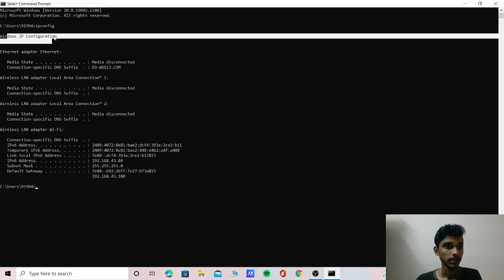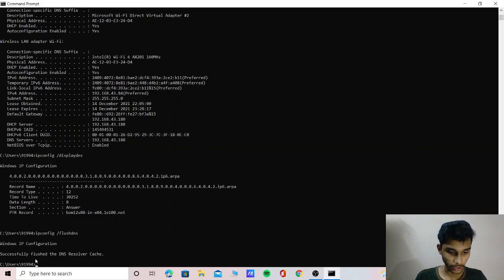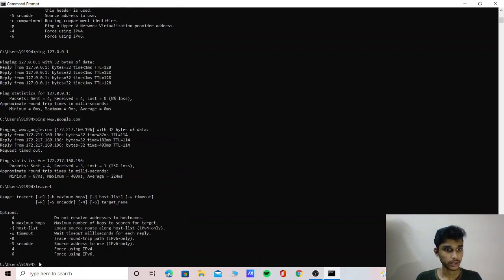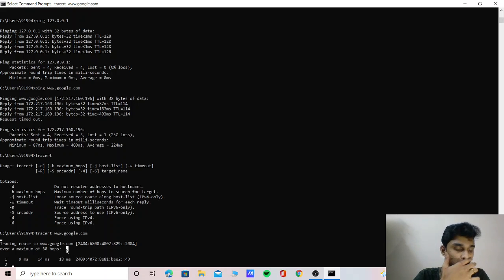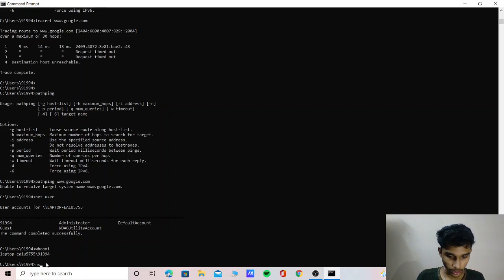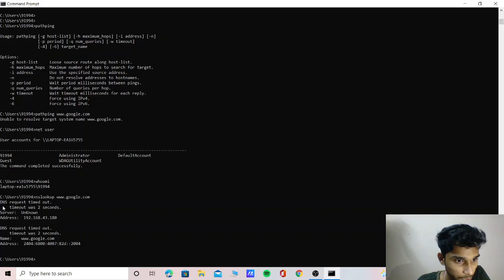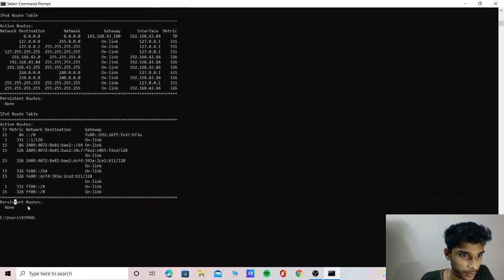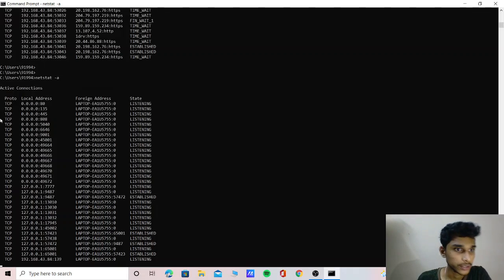Basic Networking Troubleshooting Commands